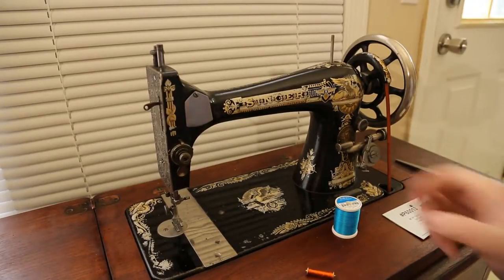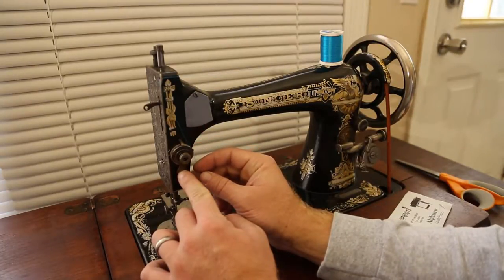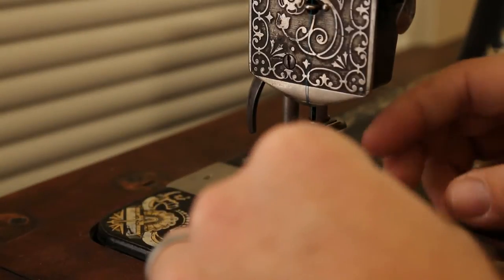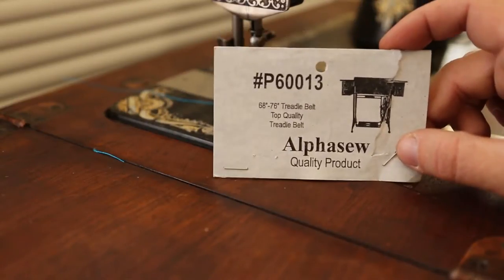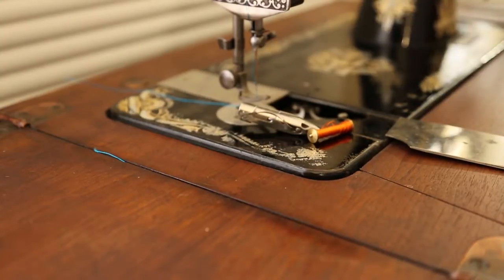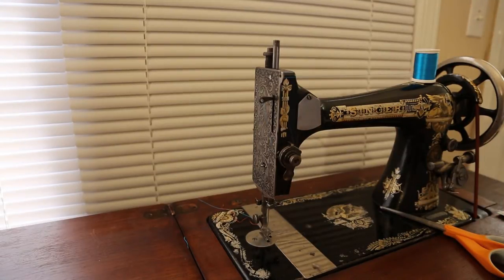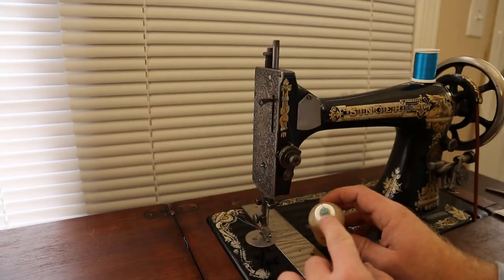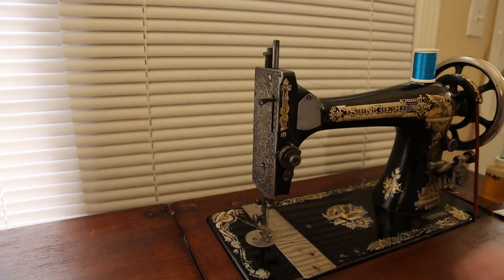1908 Singer Sewing Machine: Threading & Bobbin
This is how I thread my 1908 Singer sewing machine, it may not be correct as I've never looked into it, but it works so hopefully it's right.

WD-40 (I use it on everything):

Dispenser Bottle (Oil):

Shot on a 5D Mk III. No External Mic.